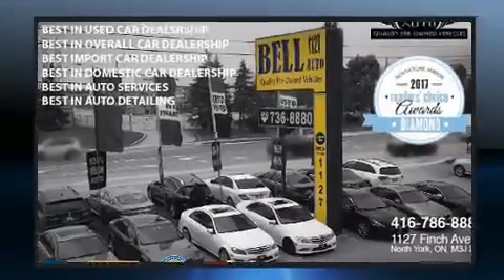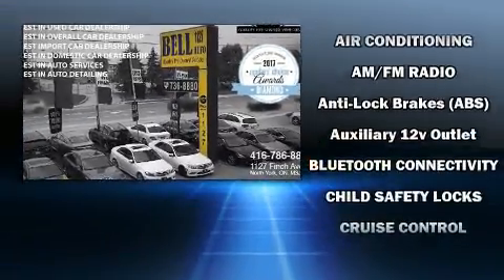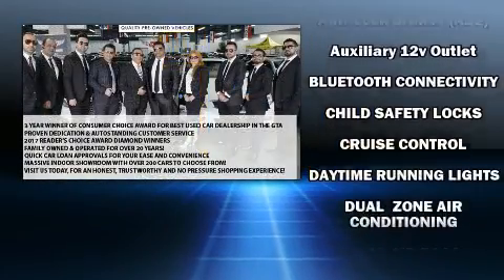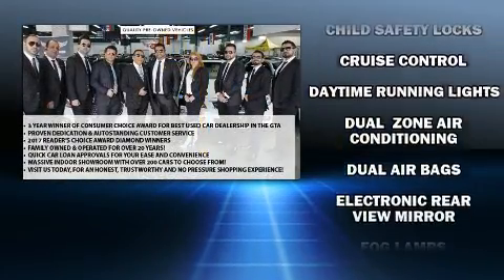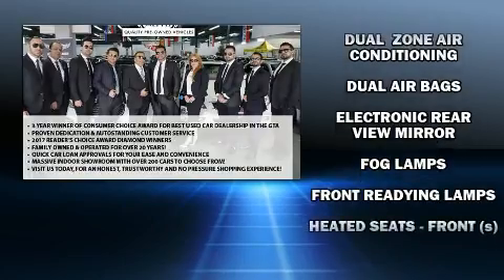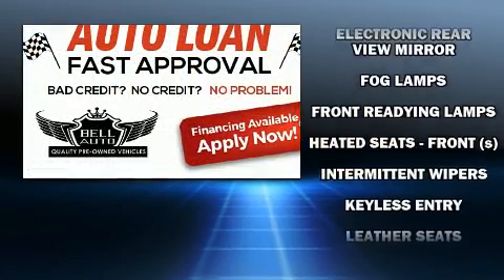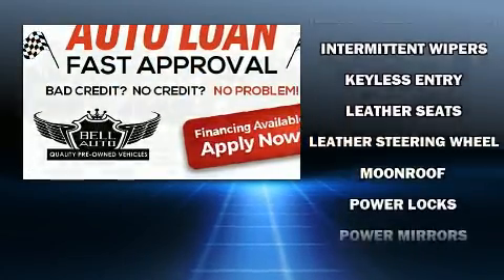2014 MINI Hatch Cooper S PKG~SUNROOF~LEATHER~BLUETOOTH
This 2 door, 4 passenger hatchback still has less than 120,000 kilometers! It features an automatic transmission, front-wheel drive, and a 2 liter 4 cylinder engine. Comfort and convenience were prioritized within, evidenced by amenities such as: variably intermittent wipers, a leather steering wheel, an outside temperature display, heated seats, power door mirrors and heated door mirrors, power windows, and much more. Storage solutions are integrated throughout the interior, demonstrating thoughtful attention to detail. Side curtain airbags deploy in extreme circumstances, shielding you and your passengers from collision forces. Our aim is to provide our customers with the best prices and service at all times. Please don't hesitate to give us a call.